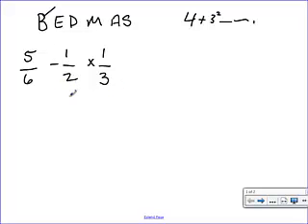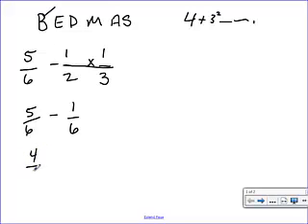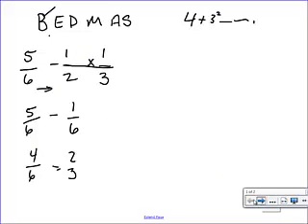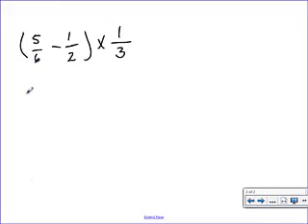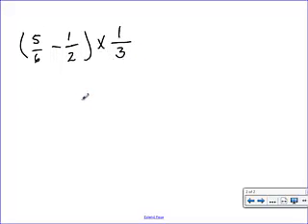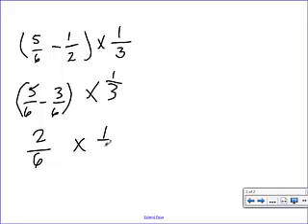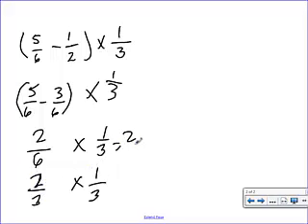Grade 8 Math - Homework 10.28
Math Fractions